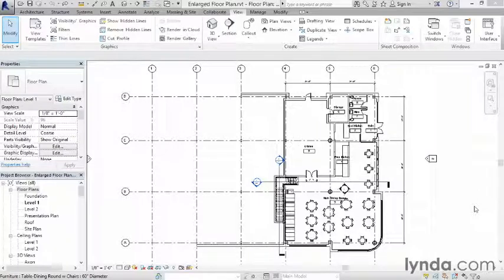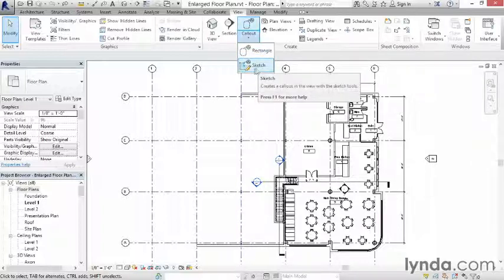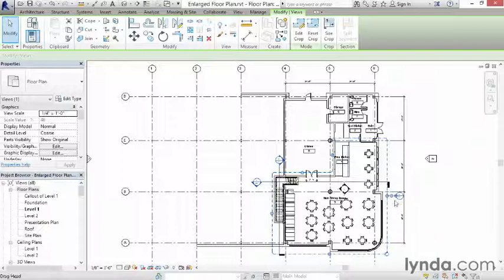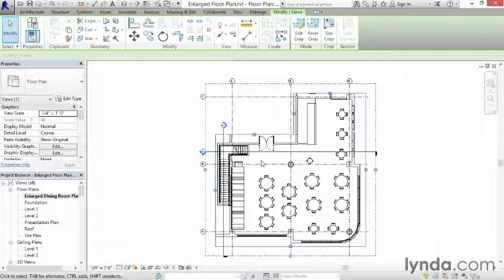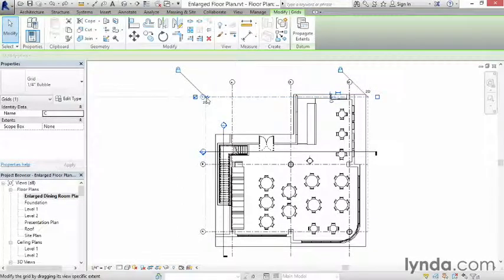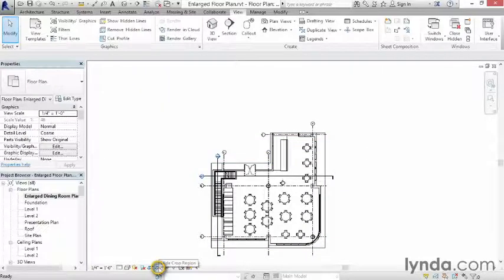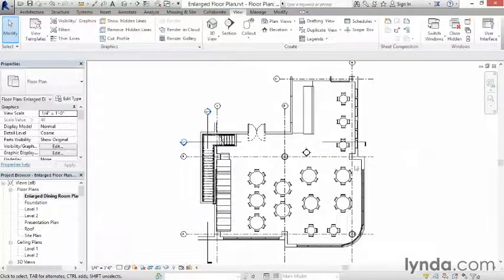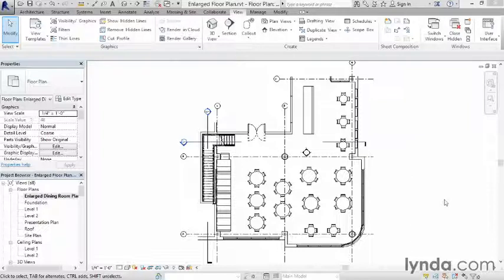124095 04 01 3D15 callout